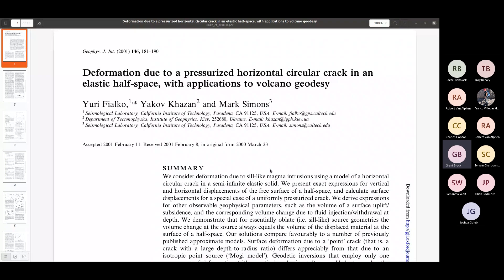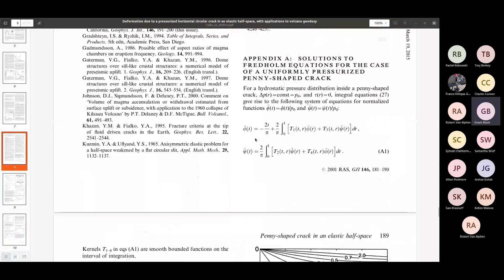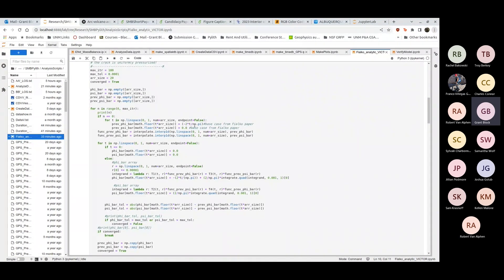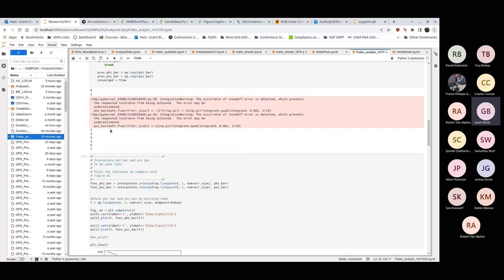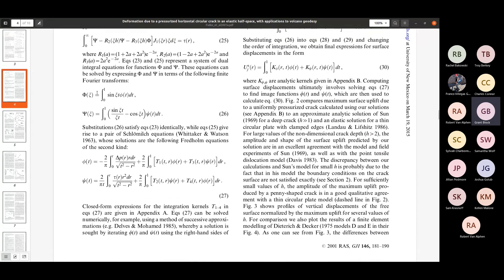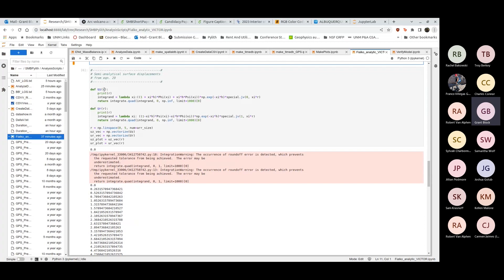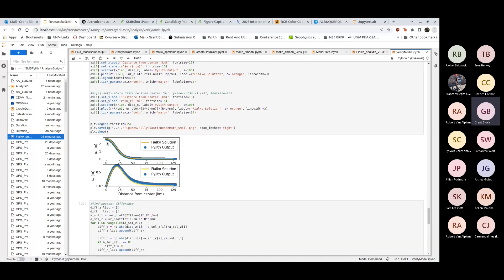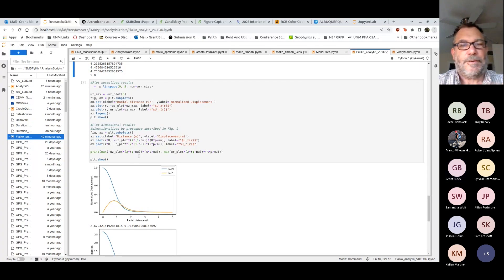Deformation Demo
A demonstration of code calculating deformation in an elastic half-space, focusing on volcanic geodesu by Grant Block, during the VICTOR short-course.